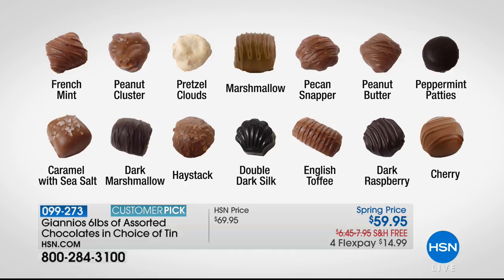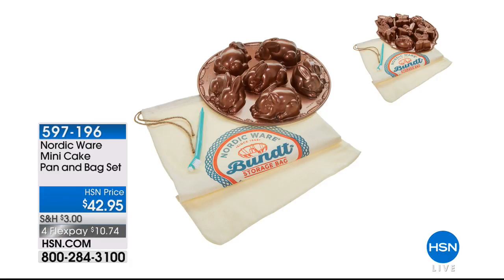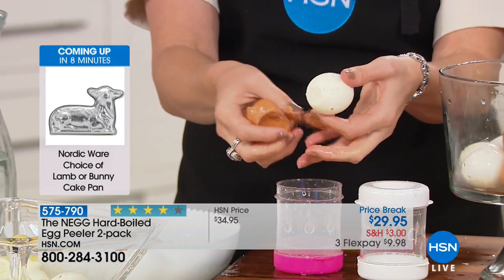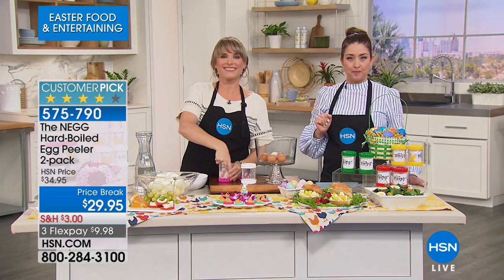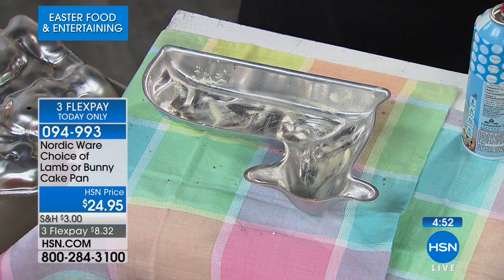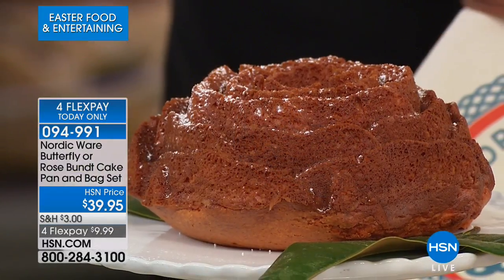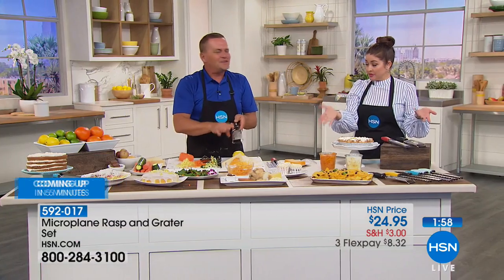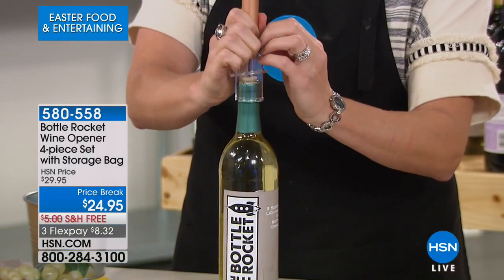HSN | Easter Food & Entertaining 03.12.2018 - 04 PM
Discover entertaining at all levels bring that Spring feeling into the home, give the gift of food..